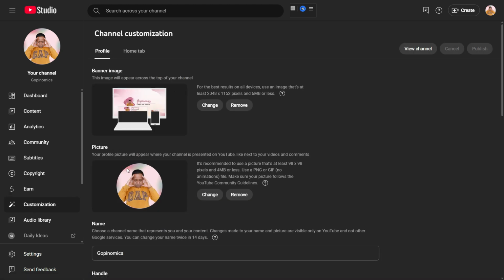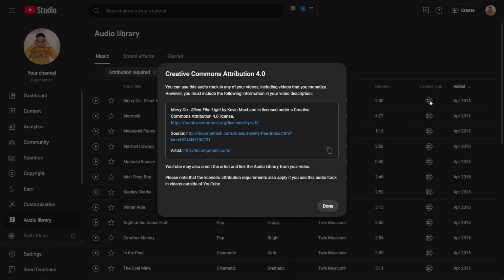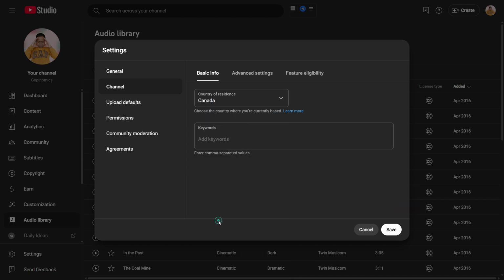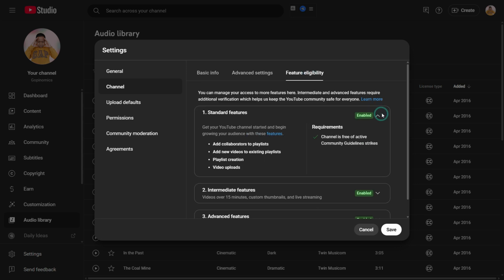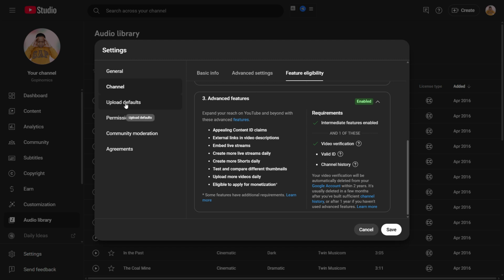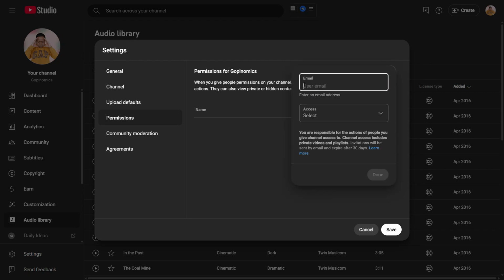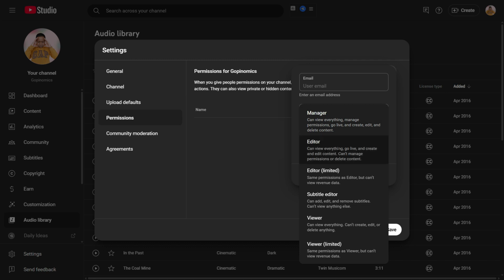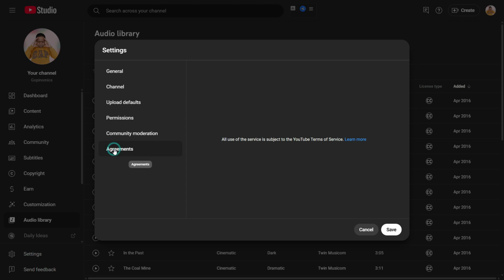How The YouTube Dashboard Makes You a Better Creator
Learn how the YouTube dashboard can make you a better creator with this informative video. Get a step-by-step explanation of the YouTube dashboard features and how to use them to optimize your channel and grow your audience.

🎯 Follow These Steps to Set Up Your Channel Like a Pro!